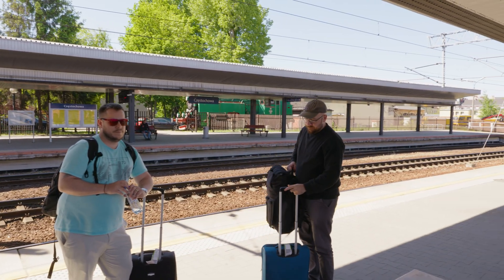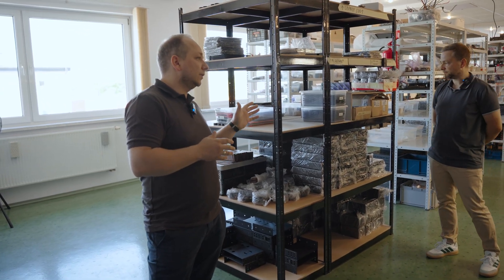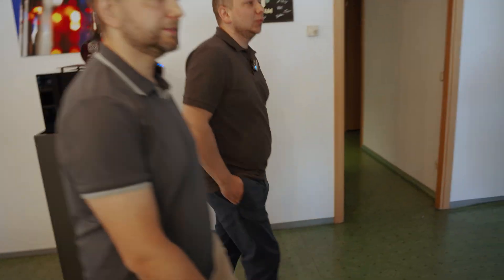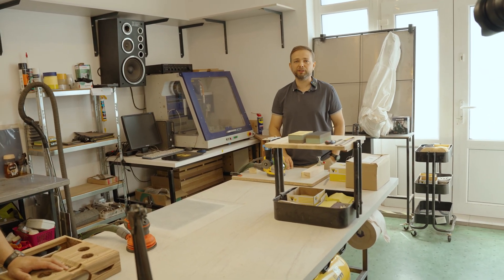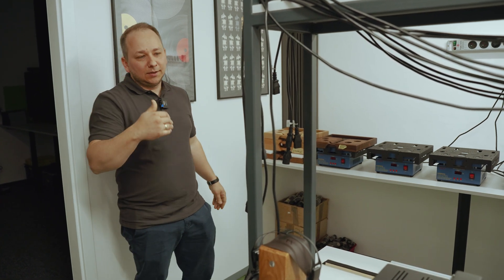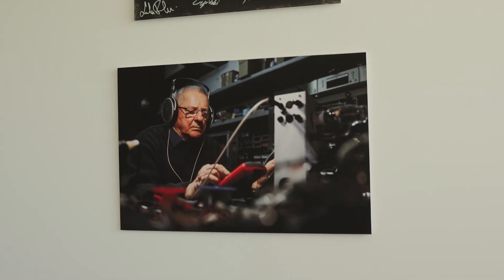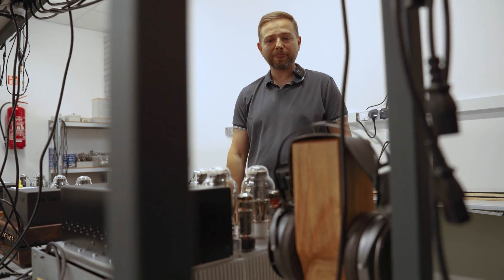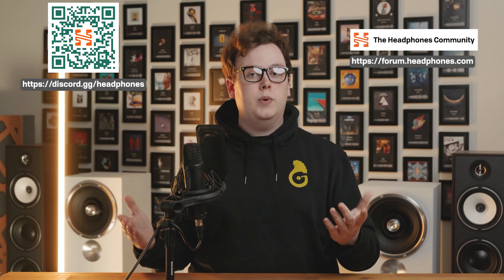How are tube amps made? - Behind the scenes at Feliks Audio!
GoldenSound, Resolve and Taron head to Feliks Audio in Poland for a behind the scenes look at how tube amps are made!